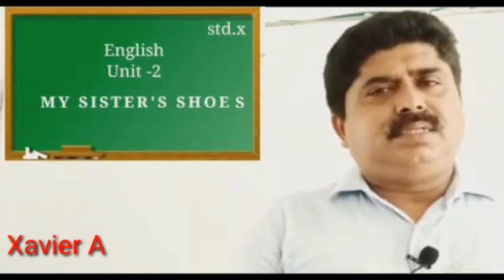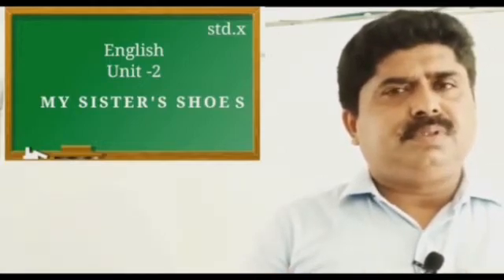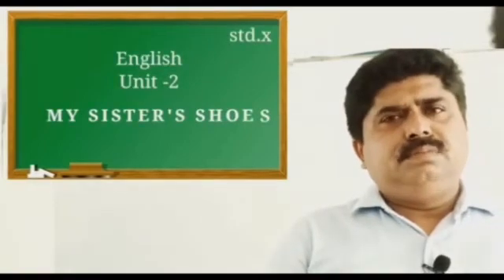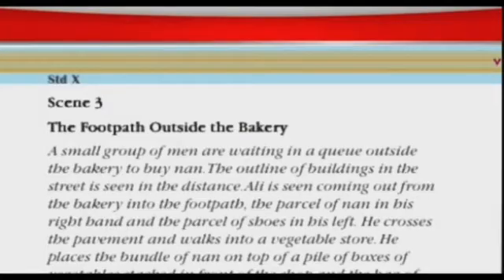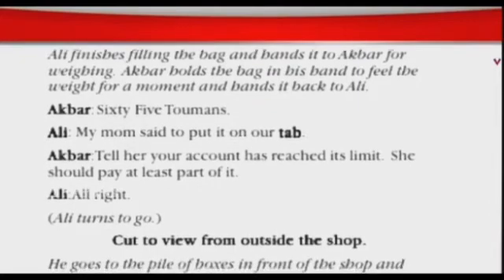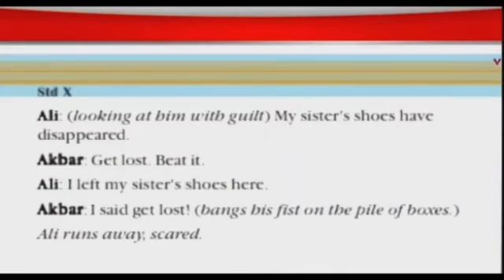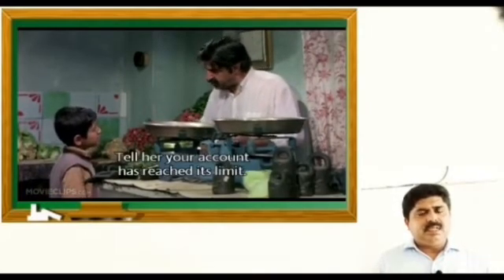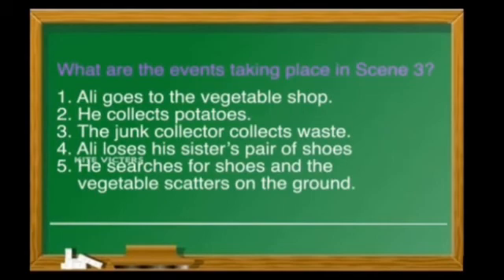ENGLISH UNIT 2 CH 2 PART 2